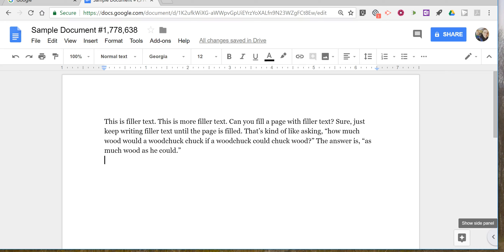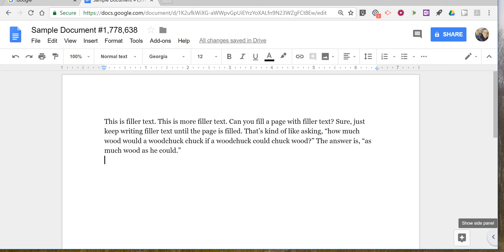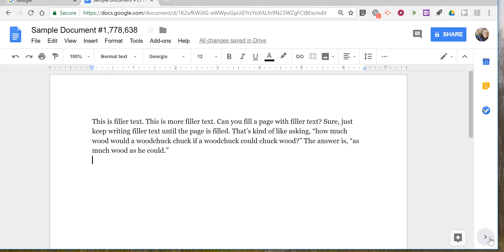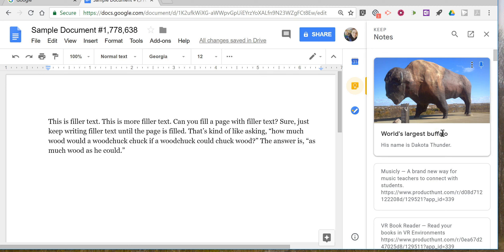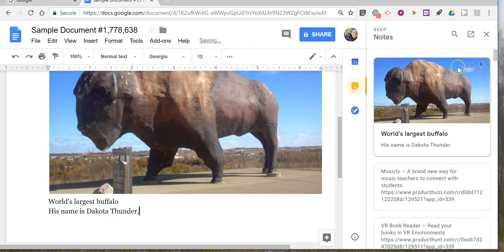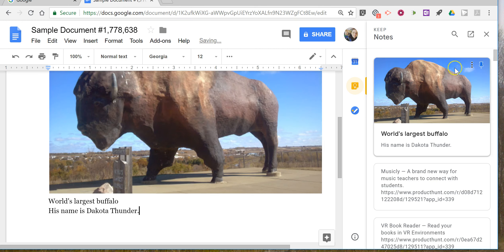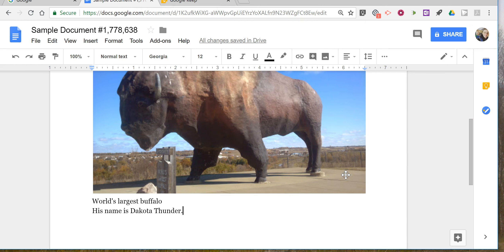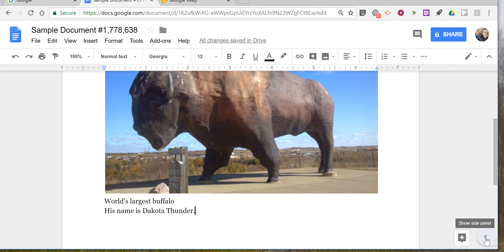How to Access Google Keep Through Google Docs (New)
Here's a new and easier way to access Google Keep notes and insert them into your Google Documents.